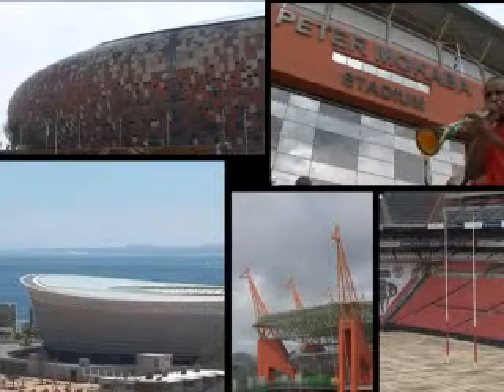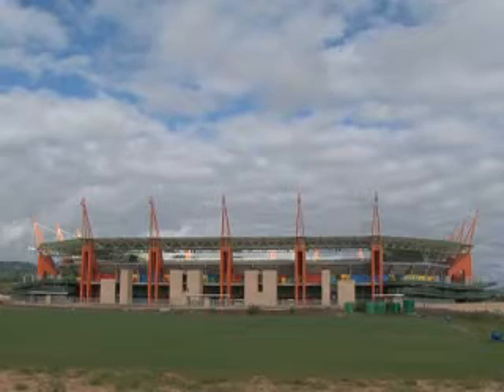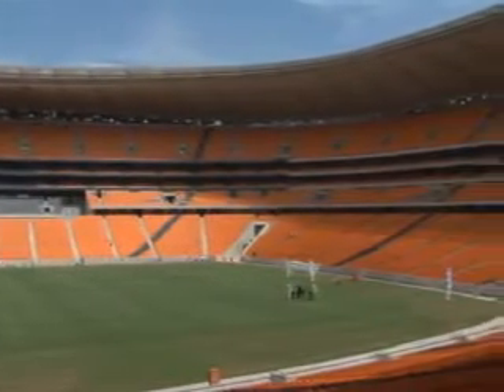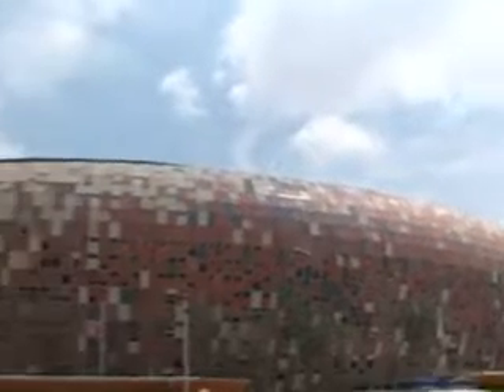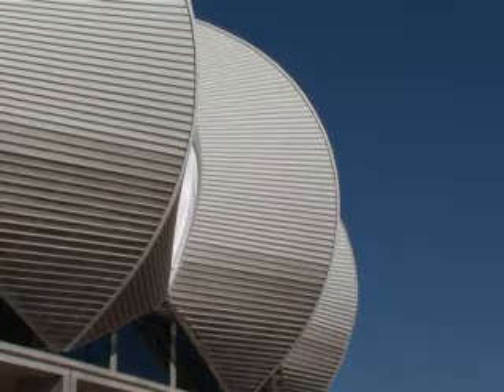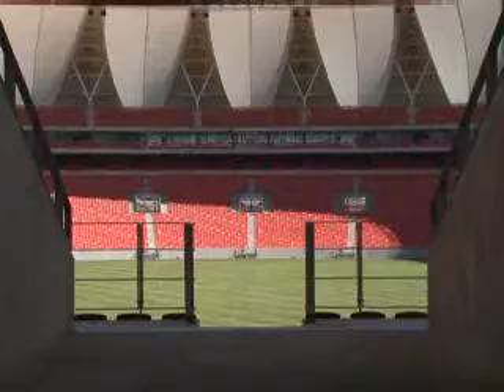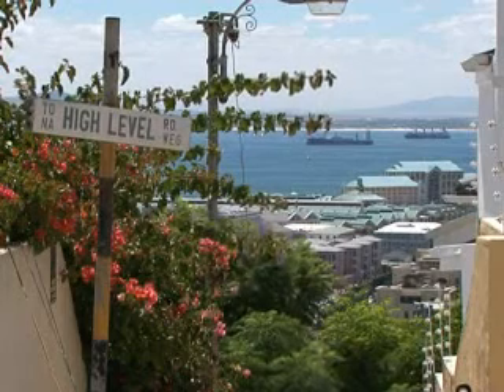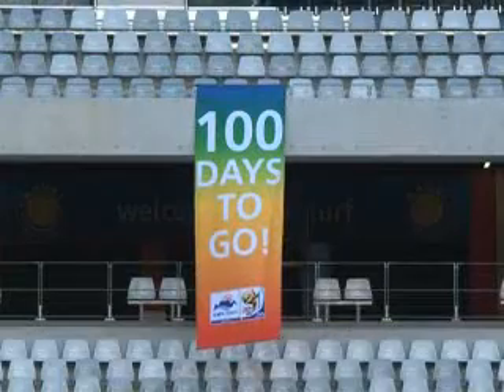world cup 2010 south africa